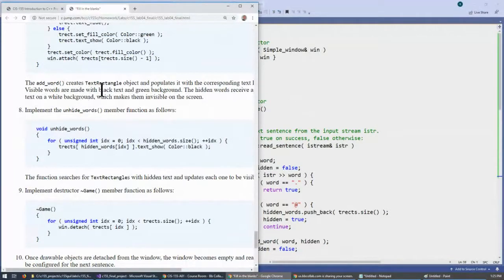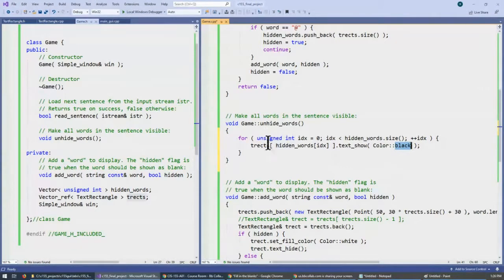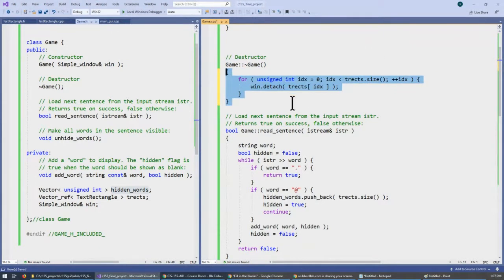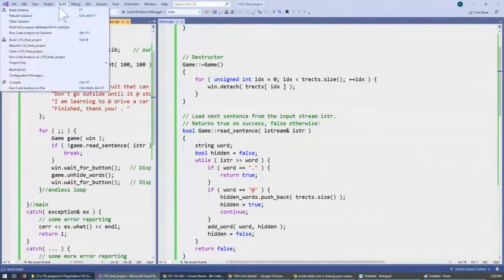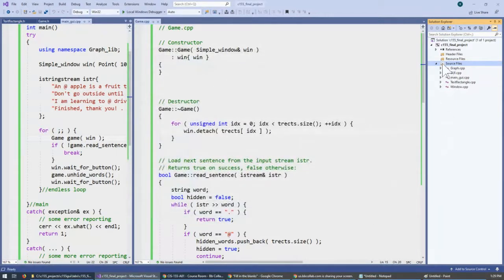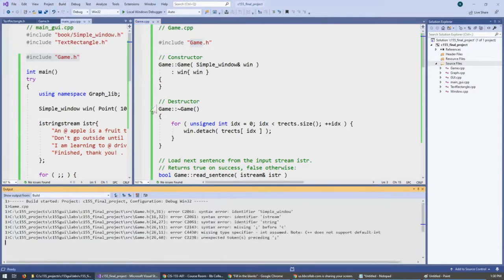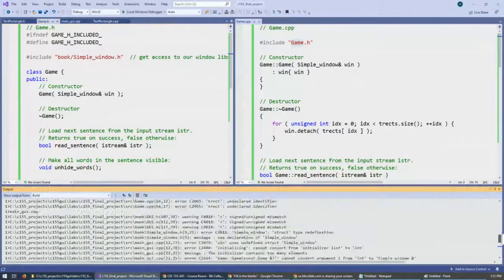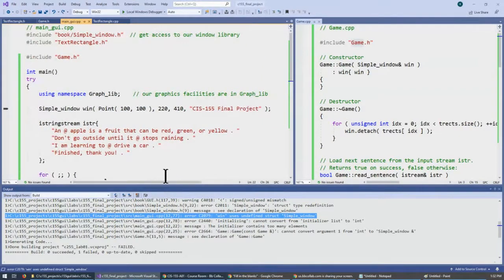15.10 - Final Project Overview, continued